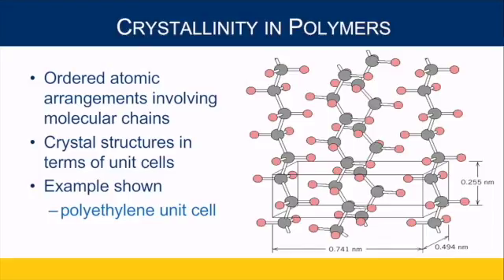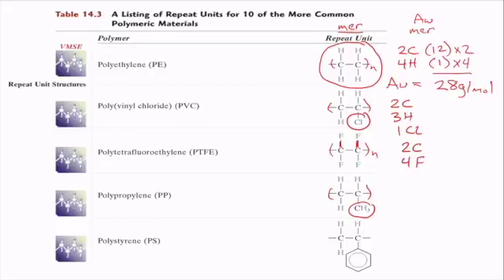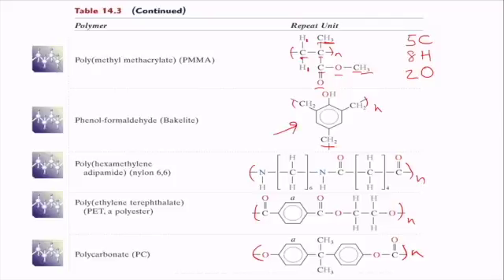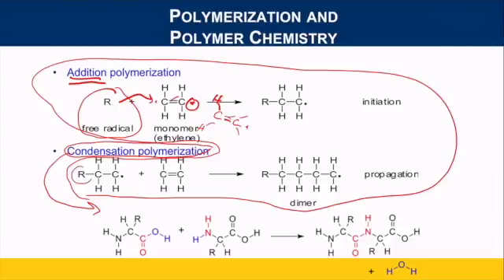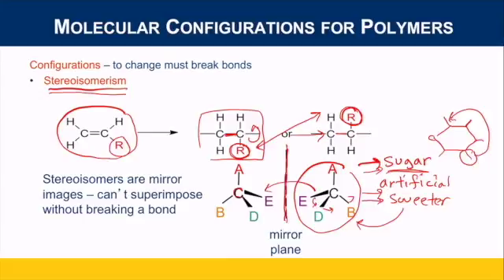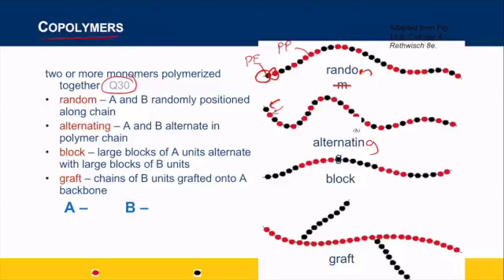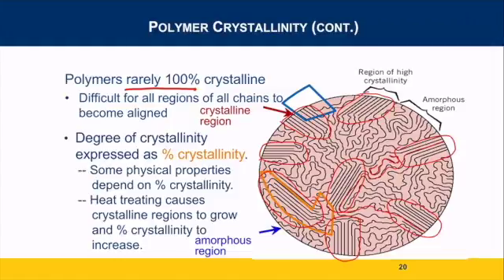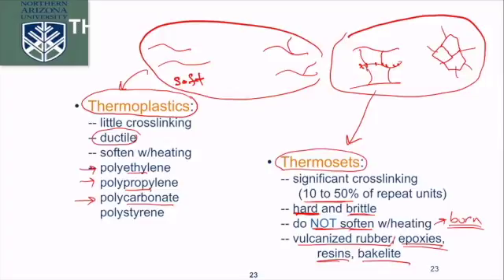ME 240 - L22-112217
Lecture for Wednesday before Thanksgiving